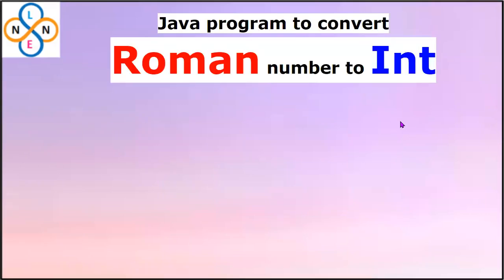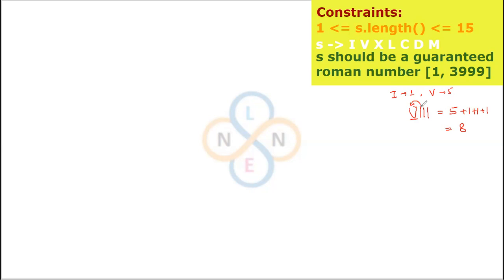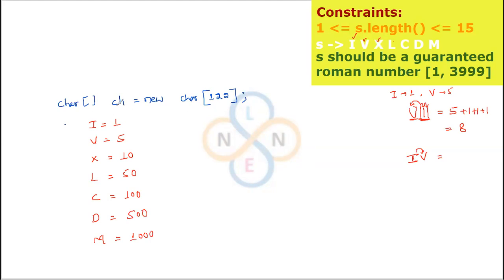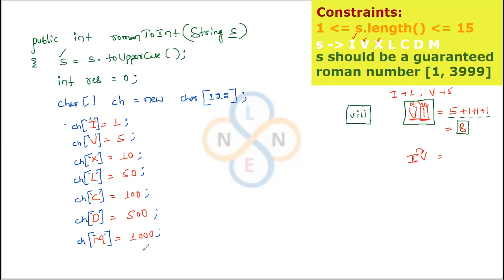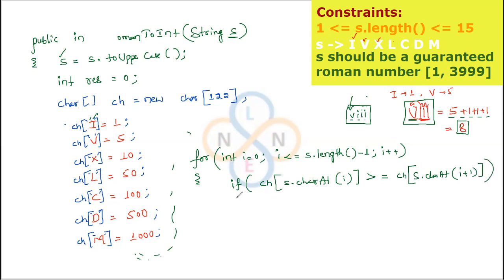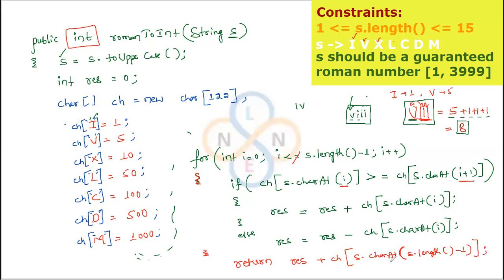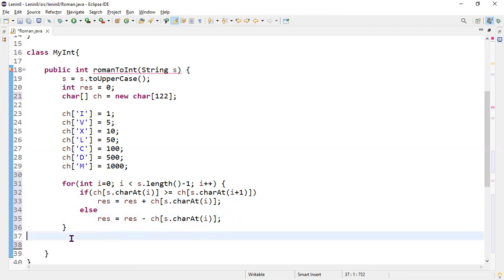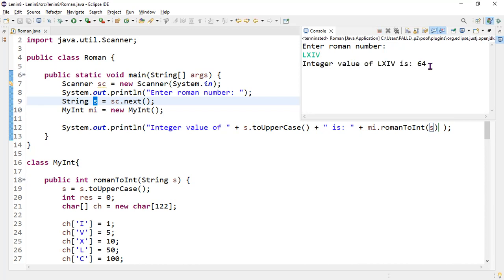4.6.Java_RomanToInt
Java program to convert valid Roman input in String format to integer result
Valid Roman Input:
1. V, L and D never repeated and never subtracted
2. I, X, C and M should repeat max thrice at once